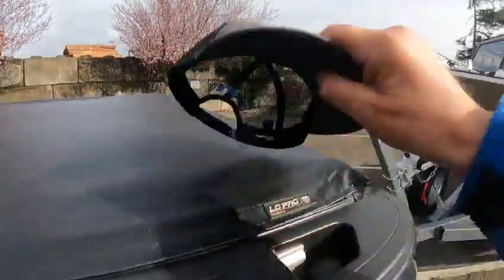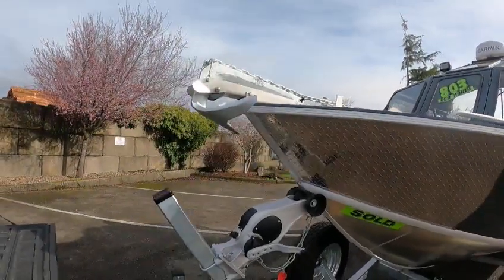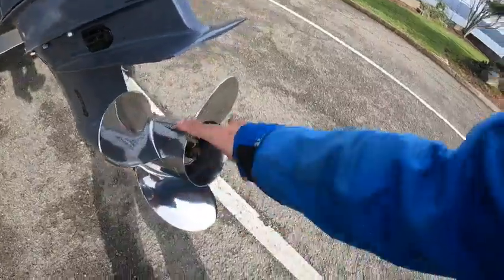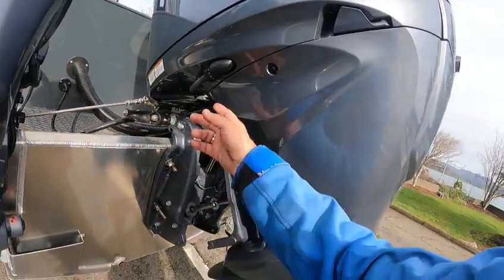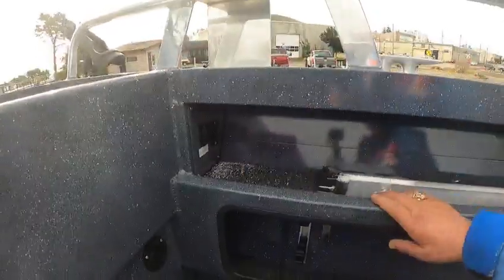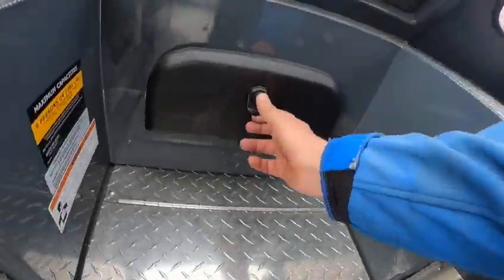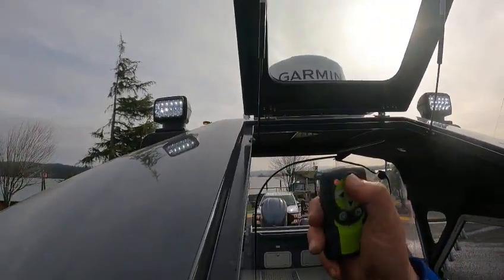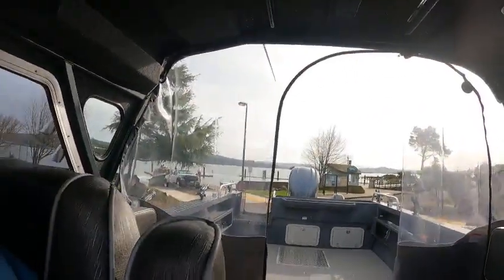2023 duckworth 240 pacific nav f300 water test boat doctor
wow this a great boat what a nice ride takes the swell and wind waves nice